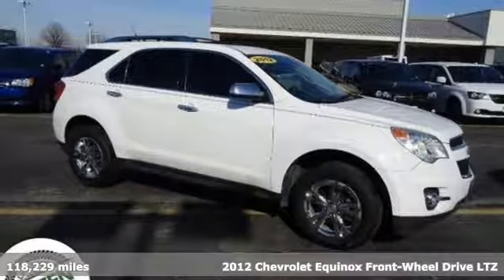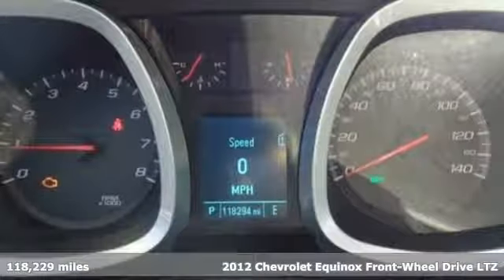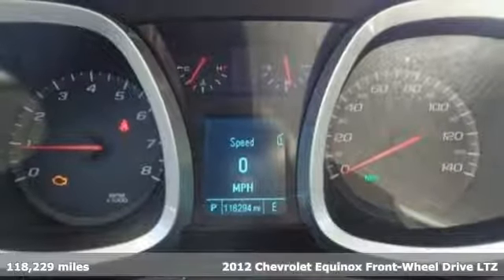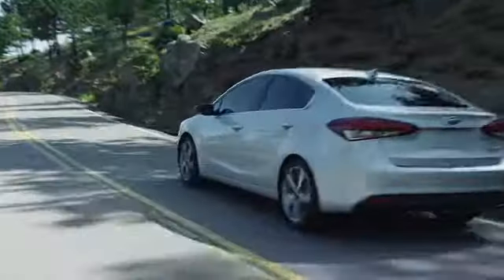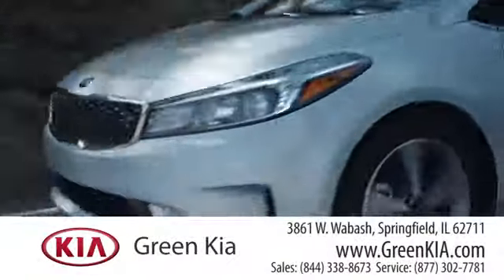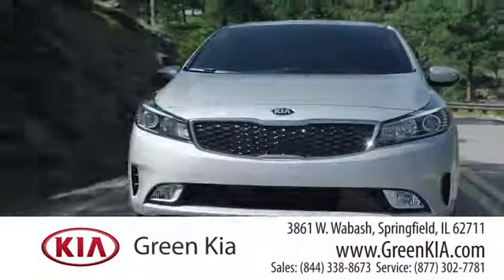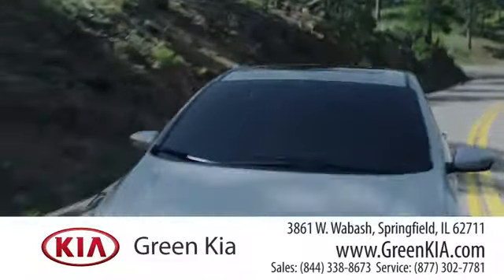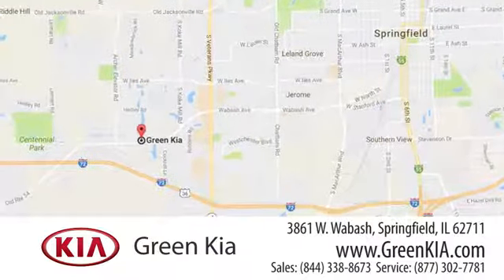2012 Chevrolet Equinox Springfield, IL #89017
Year: 2012
Make: Chevrolet
Model: Equinox
Trim: LTZ
Engine: 4 Cyl - 2.40 L
Transmission: 6-Speed Automatic with Overdrive
Color: Summit White
Interior: jet black
Mileage: 118229
Stock #: 89017
VIN: 2GNALFEK9C1115124

Address:
3861 W. Wabash